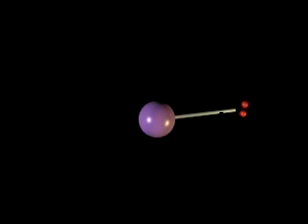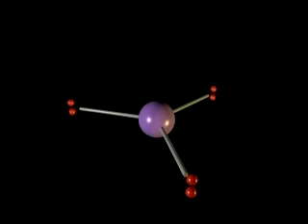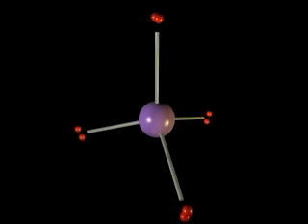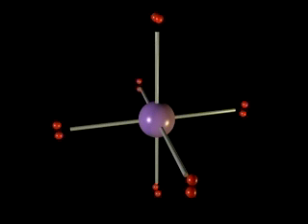VSEPR Electron Model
Various VSEPR Models